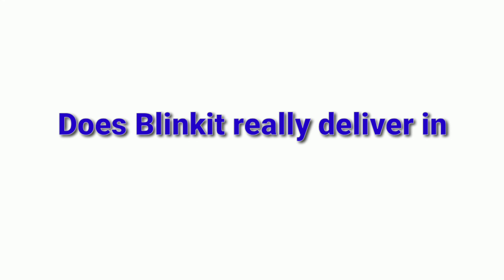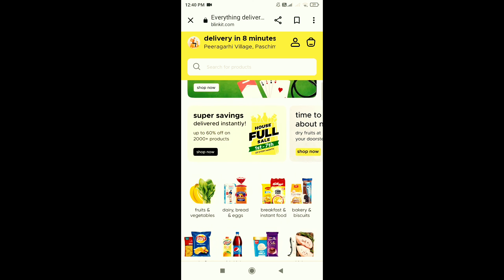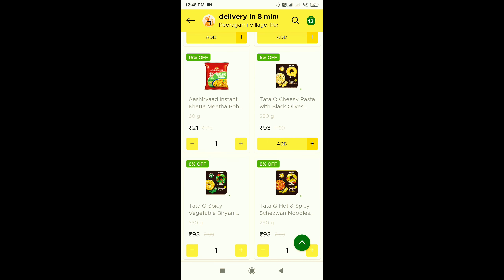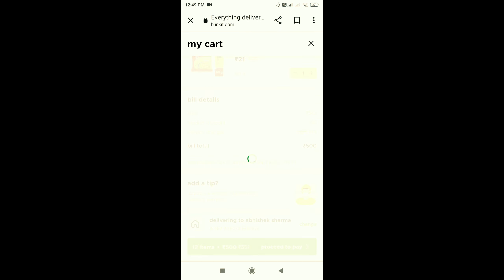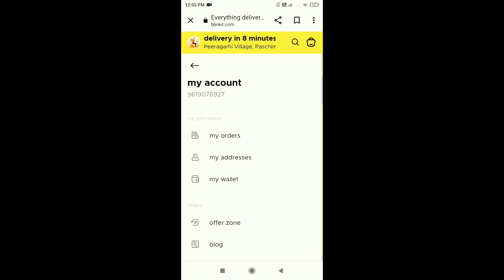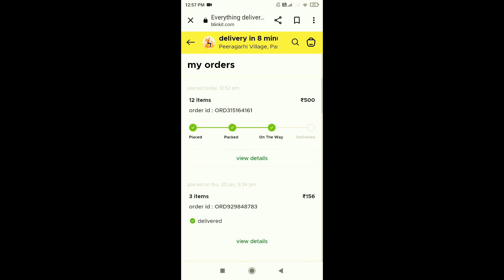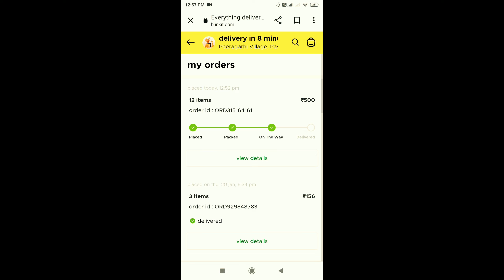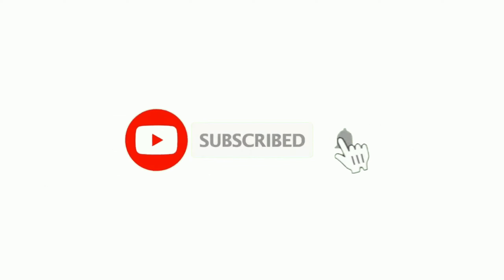Does Blinkit deliver in 10 minutes? | Blinkit se Order Kaise Kare | How to Order on Blinkit Grofers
Does Blinkit deliver in 10 minutes? | Blinkit App Se Grocery Order Kaise Kare | How to order from blinkit app | Grofers is now Blinkit

If you don't know about how to order groceries from blinkit or grofers so learn from this video. In the video I have explained in details. Blinkit 10 minute delivery challenge

Topic Covered:
- blinkit order delivery time
- blinkit se grocery order kaise kare
- Blinkit se order kaise karte hain
- Blinkit order kitni der mein deliver hoga
- Blinkit per order cancel kaise kare